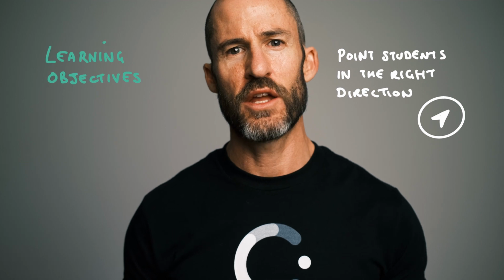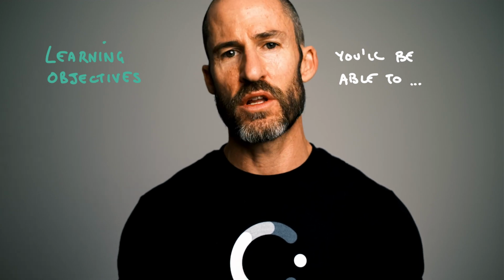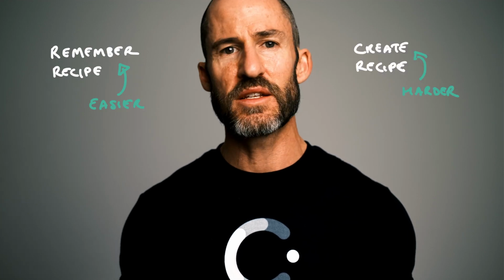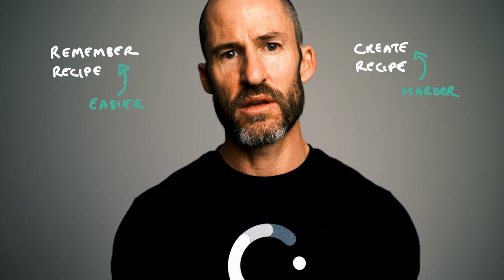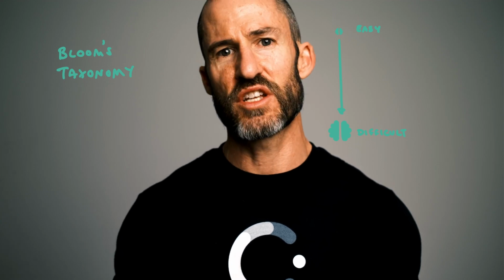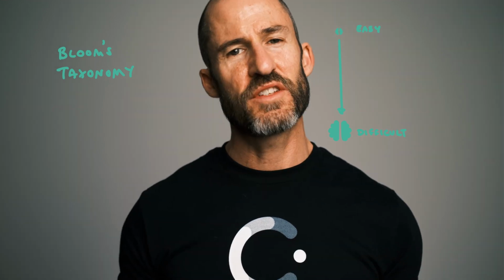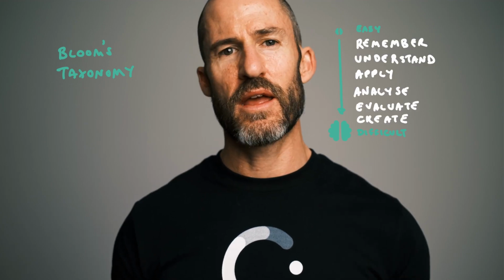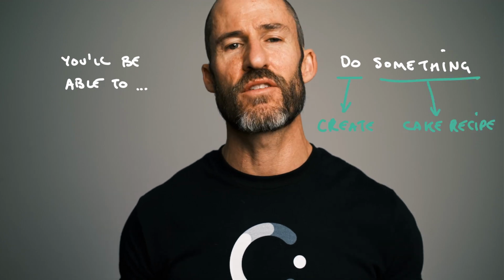What Direction Do You Want to Go?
Learn how to determine what direction you want your online course to take - before you build it out. This is a critical step in creating an online course, as it helps you to chart your "North Star" that guides the direction as you create it.